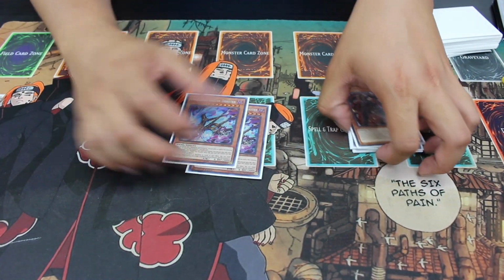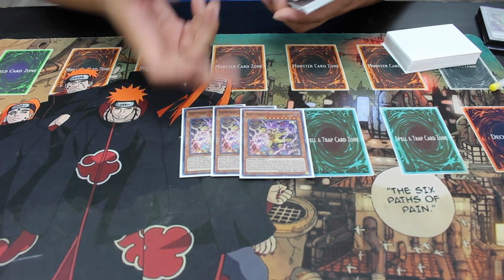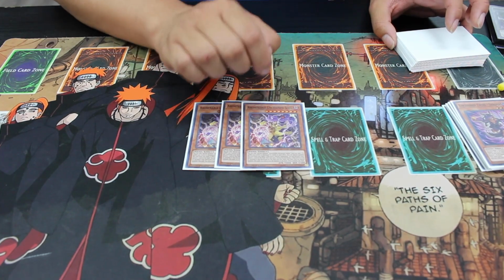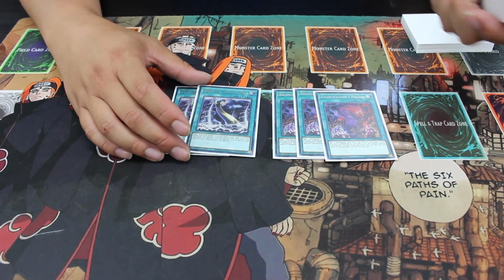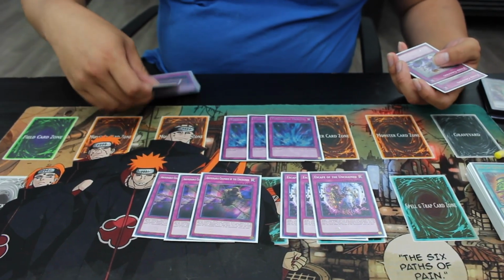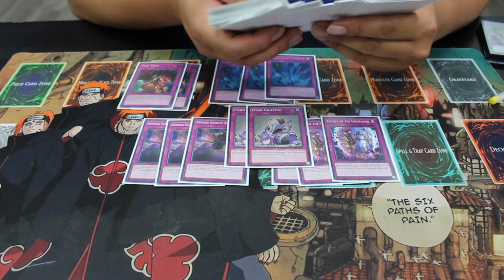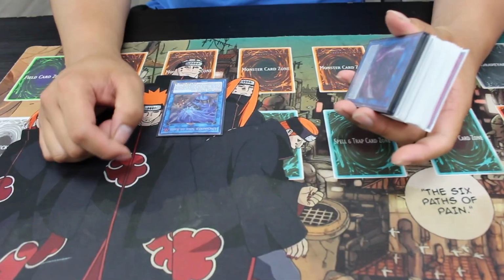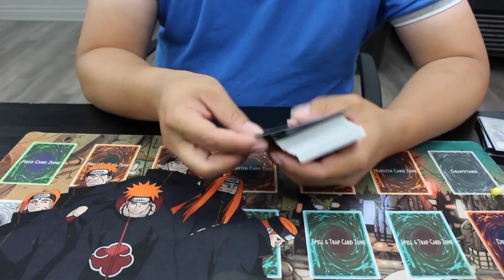UPDATED! Unchained Deck Profile! *In Depth* | July 2020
Every purchase from my sales page will help go towards supporting the channel and my ability to make content for you all!